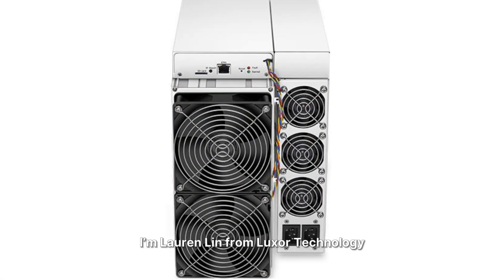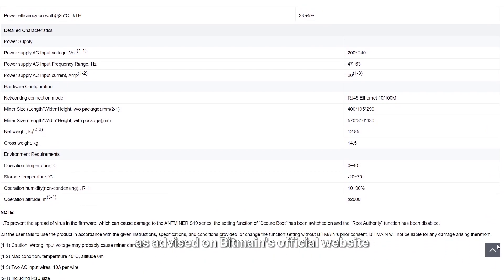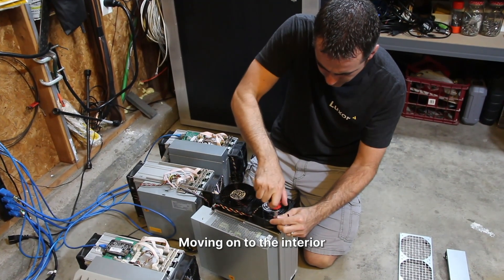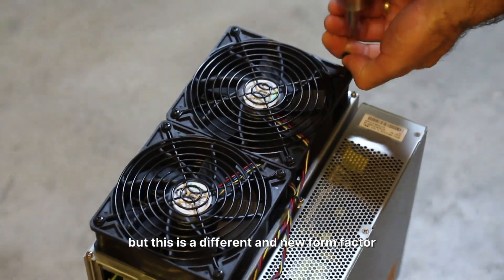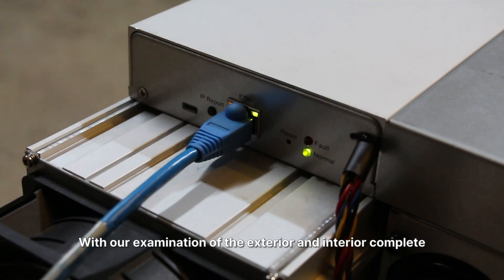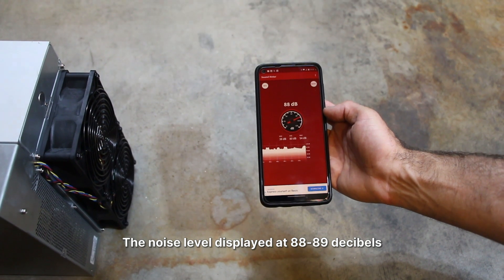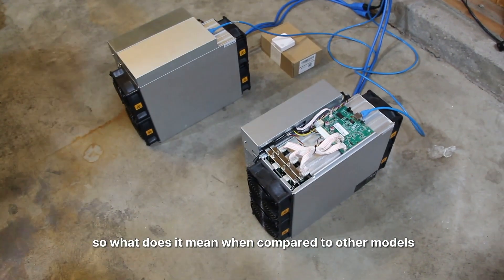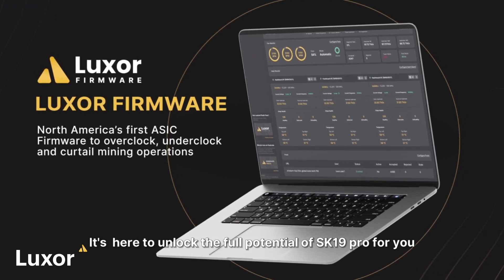Bitmain Antminer S19K Pro: Bitcoin ASIC Miner Unboxing & Overview | by Luxor Firmware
Welcome to Luxor Technology's exclusive unveiling of the Bitmain Antminer S19K Pro, one of the latest breakthroughs in Bitcoin mining hardware.

🛒 Luxor's ASIC Trading Desk Team is NOW ACCEPTING S19K Pro orders

Bitmain remains at the forefront with its innovative designs, and this Bitcoin miner is no exception.

⏰  Unboxing & Overview Chapters:

00:00 Intro
00:28 ASIC Miner Key Specs
01:14 S19K Pro Exterior Overview
02:12 Interior Examination
04:35 Power-on Test | 30° C ambient / 55° inlet
05:36 Power-on Test in heated environment | 37.4 ℃ ambient / 62 ℃ inlet
06:05 Conclusion & Final Thoughts

Whether you're a seasoned Bitcoin miner or just curious about the latest ASIC miner tech, this deep dive into S19K Pro is a must-watch.